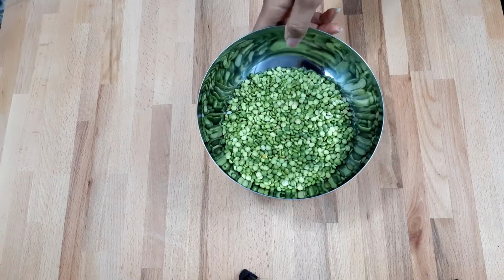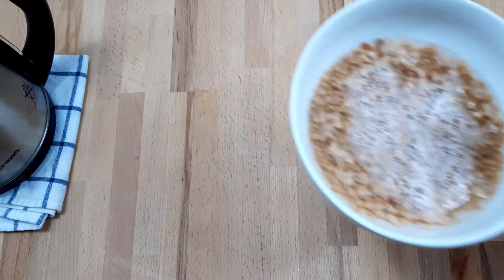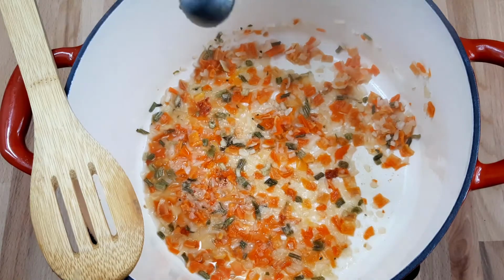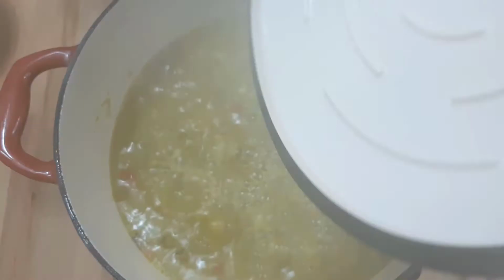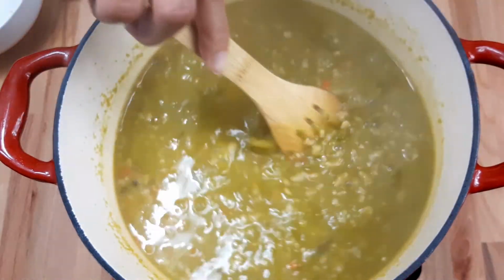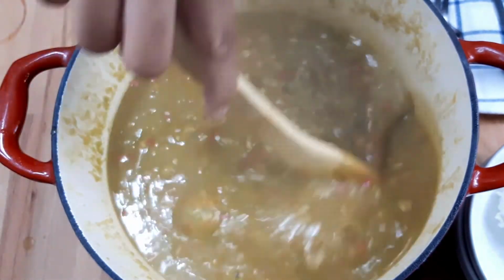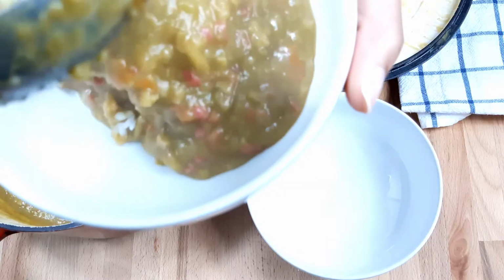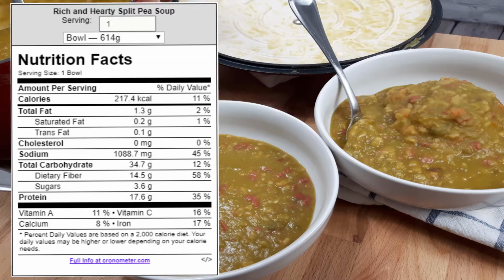Vegan Split Pea Soup 🍲| Bulk Budget Bites | Real Vegan Weightloss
Today on Bulk Budget Bites, I'm going to be showing you how I make vegan split pea soup using inexpensive dried ingredients. This recipe is quick, simple, satisfying, and most importantly, it's super cheap to make!

  This split pea soup recipe takes around 50 minutes to make and can easily be doubled, or trippled, if you are cooking for your family, or if you plan on meal prepping with it.

  This video is the first in my new series "Bulk Budget Bites". The goal of this series is to provide quick, simple, and delicious recipes for those on tight budgets, with minimal access to fresh foods, or for those who are interested in incorporating more shelf stable low-waste ingredients into your cooking.

The recipes in this series will be entirely comprised of ingredients such as dried or bulk foods, canned or jarred foods, and frozen foods. I will also suggest optional fresh or high ticket plant-based ingredients, such as mock meats and dairy substitutes, for those who have access to them.

  If you have any questions, comments, or suggestions for more recipes that can be made using entirely bulk, dried, canned, or frozen ingredients, then please let me know in the comments section.

-Denine 💕

Interested In Going Vegan? Do It Right! (I am not a registered dietitian)